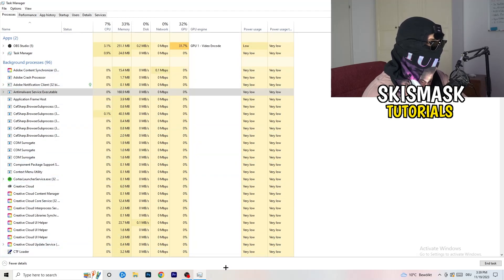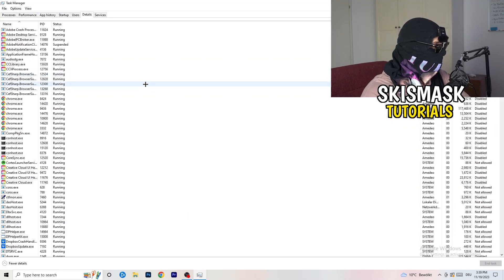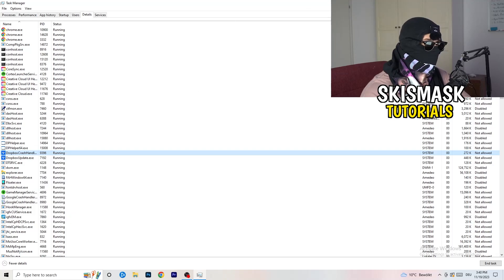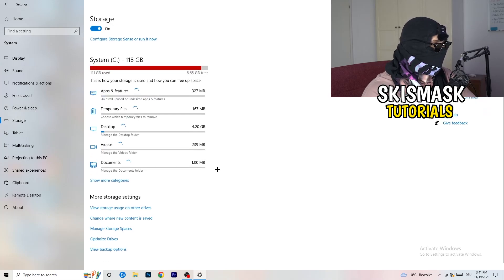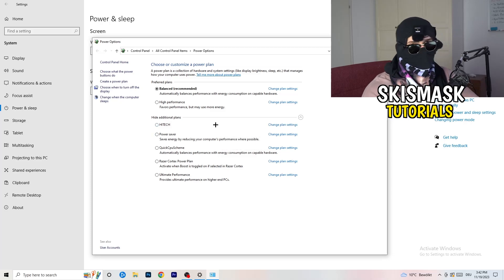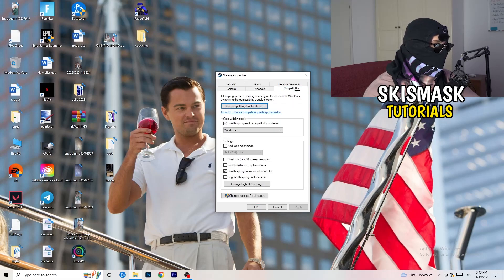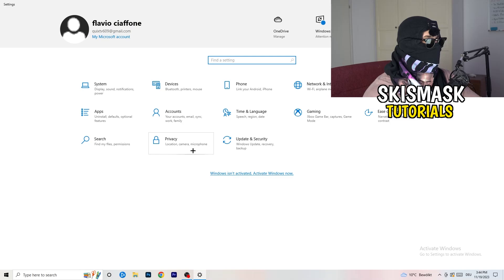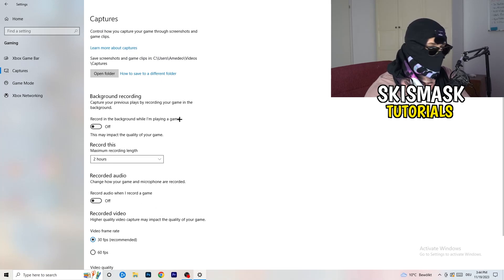How To Fix RPCS3 Crashing (Easy Steps)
How To Fix RPCS3 Crashes,
how to fix Crashes in RPCS3,
RPCS3 Crash Fix,
RPCS3 keeps crashing,
RPCS3 crashing since update,
RPCS3 crashed,
How to fix RPCS3 crash on PC,
RPCS3 Crashing fix pc,
RPCS3 crashing fix,
fix crash RPCS3,
how to stop RPCS3 from crashing,
RPCS3 crashing on launch,
RPCS3 crashing windows 11,
RPCS3 keeps crashing,
RPCS3 crash report fix,
RPCS3 crash fixes,
RPCS3 crashing when joining party,